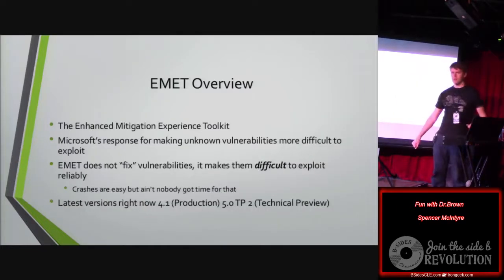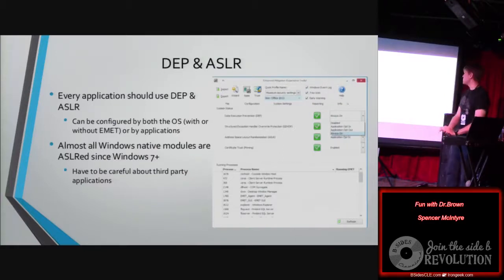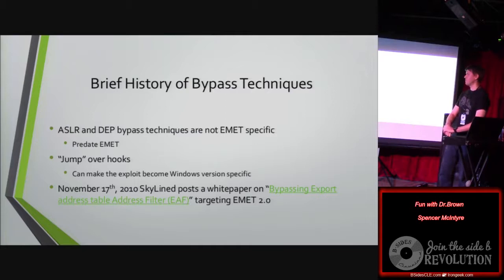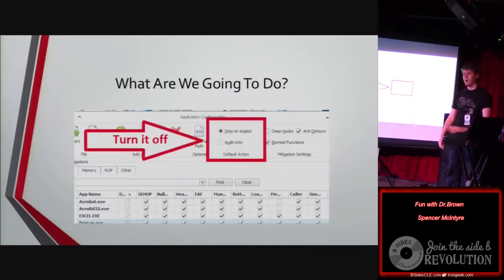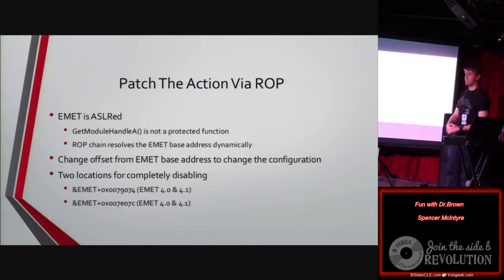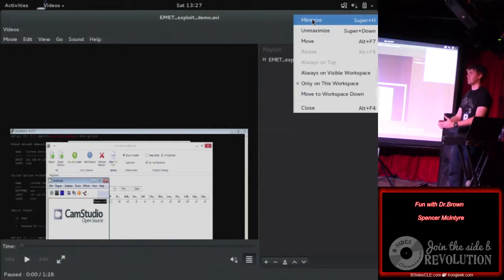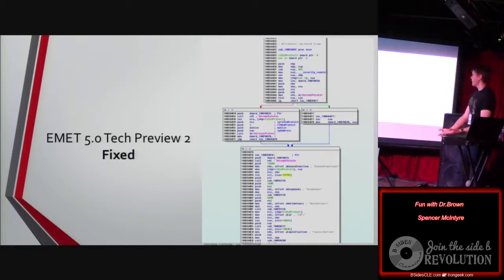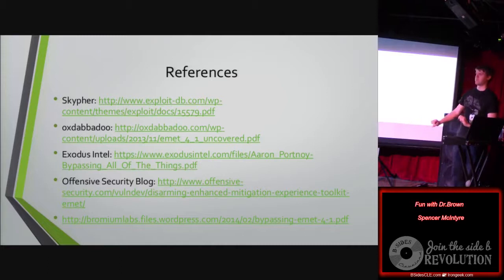Fun with Dr Brown Spencer McIntyre